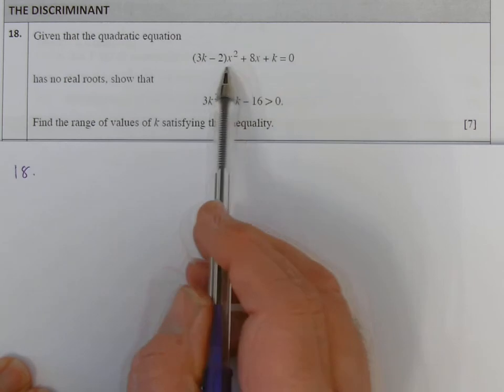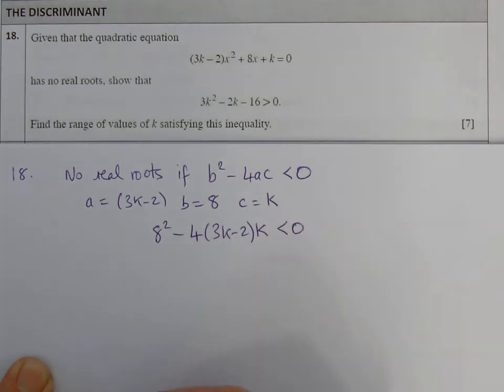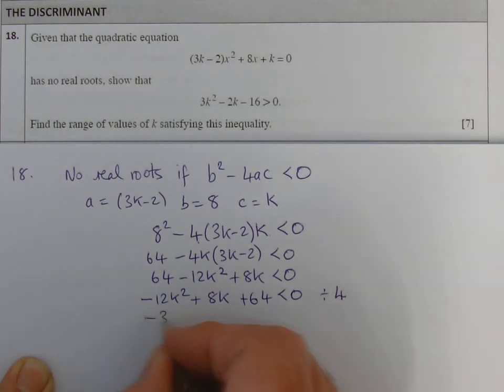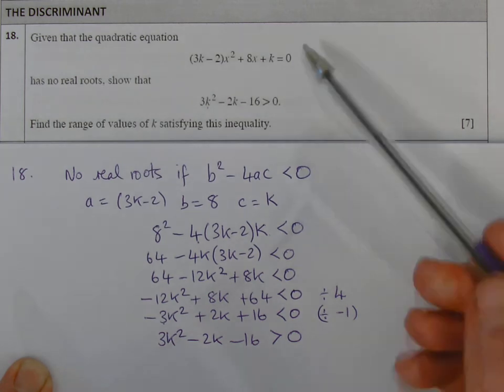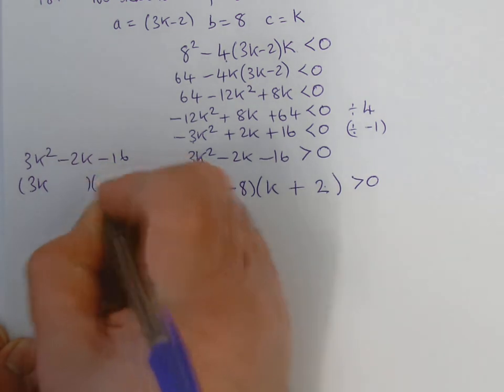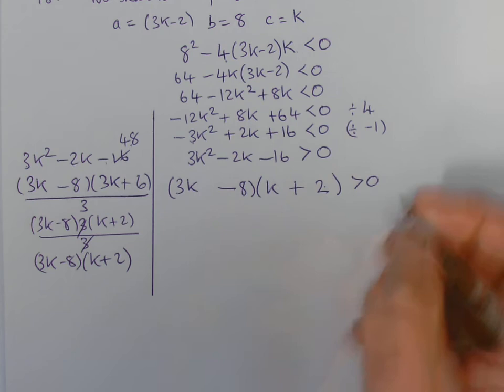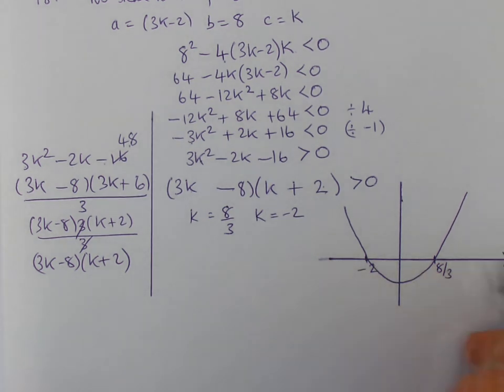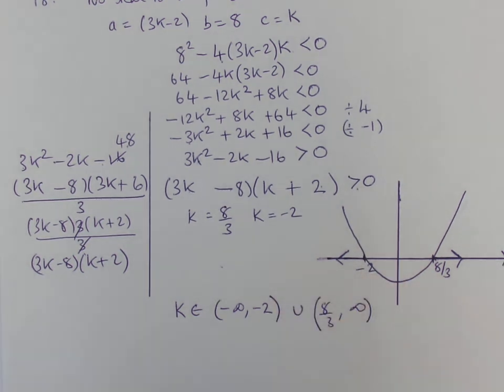01 NATURE OF ROOTS (DISCRIMINANT)